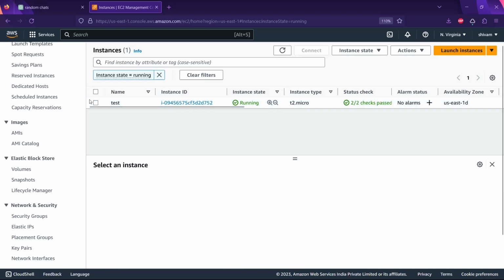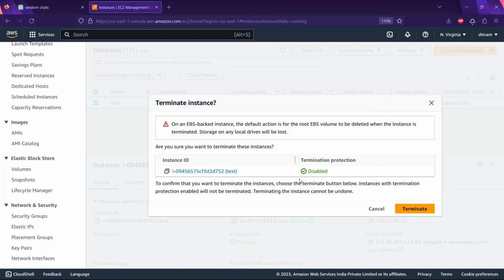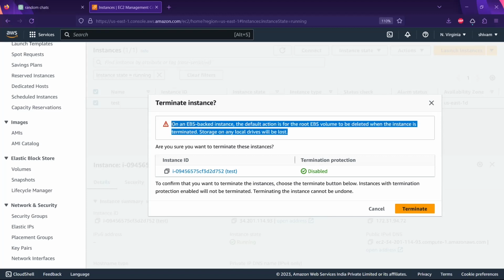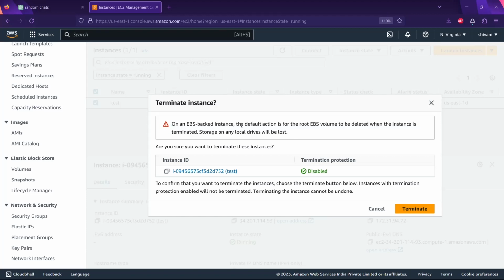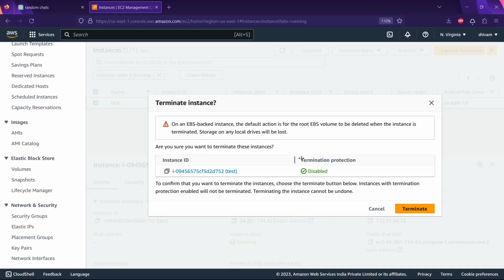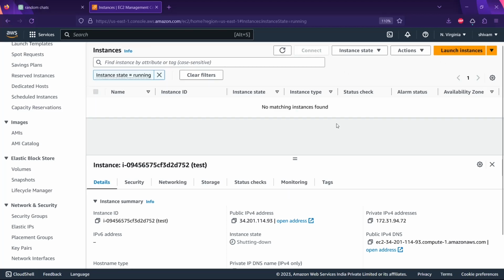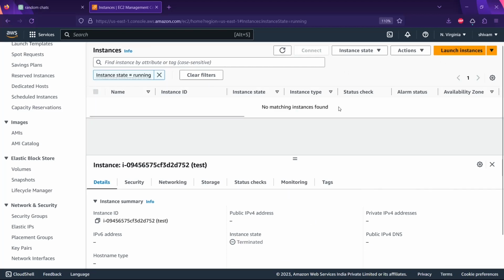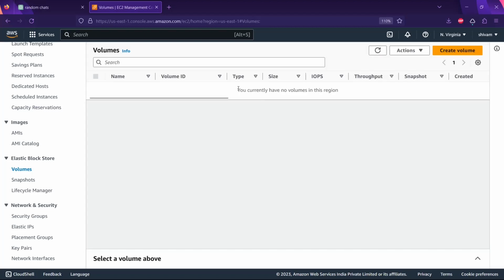How to delete EC2 Instance properly